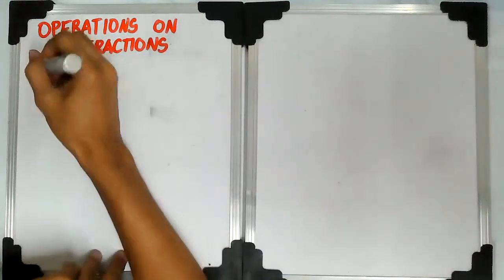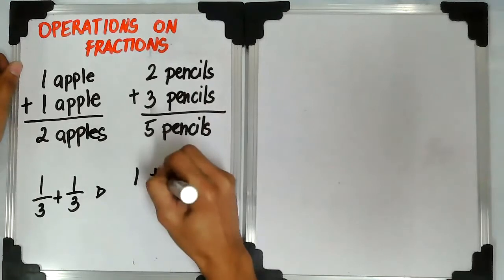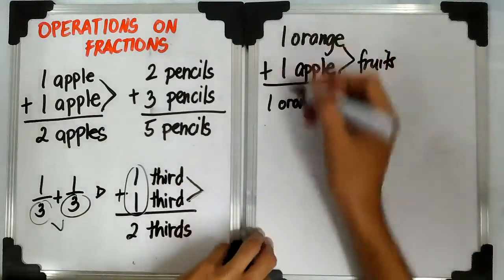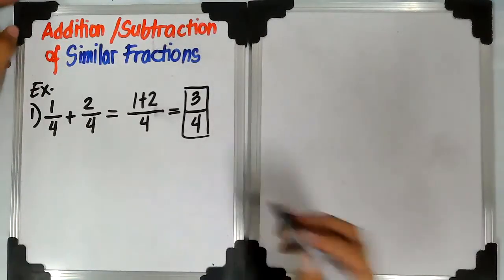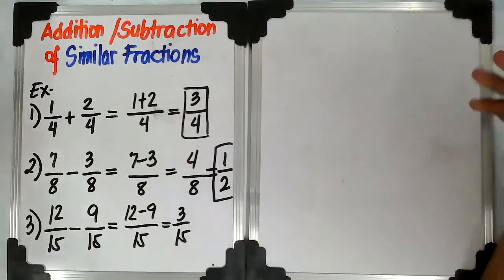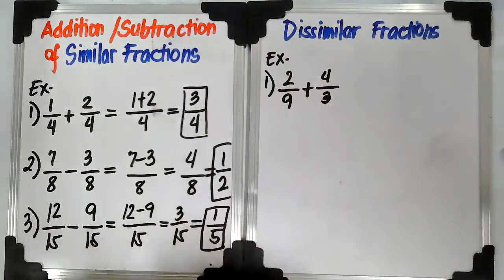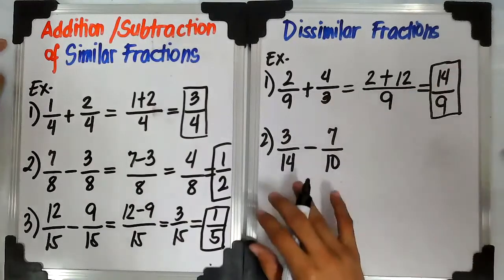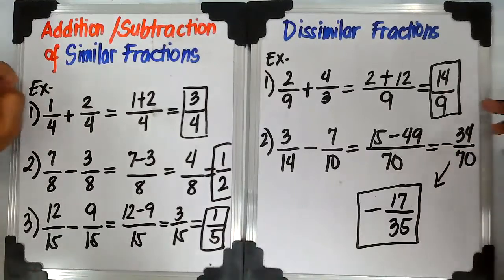Addition and Subtraction of Similar and Dissimilar Fractions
Hi, everyone!

This video tutorial explains how to add/subtract similar and dissimilar fractions in the easiest way possible by using the word lesson "apple + apple". Remember that math is a language and you have to use it as an advantage.

Missed the previous video regarding the concept of Least Common Multiple? Watch it here:

I encourage you to put your comments/suggestions on what I can do in order to improve anything in the video. Please observe proper etiquette. If something isn't clear or needs more explanation, I can easily make additional videos to satisfy your need for knowledge and understanding.